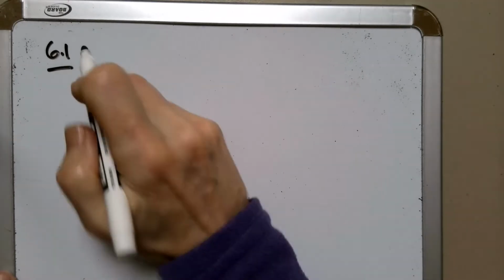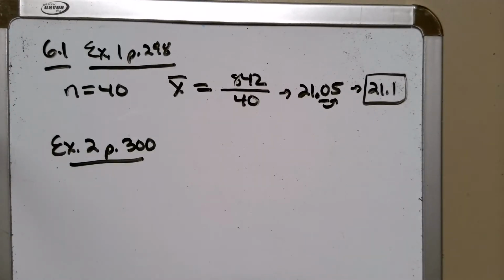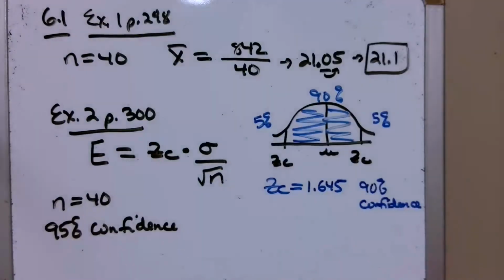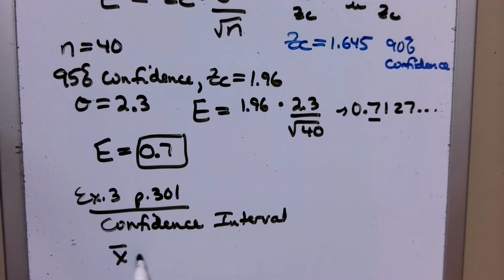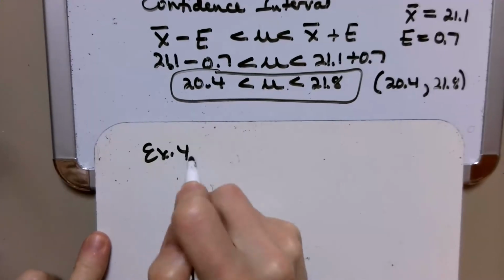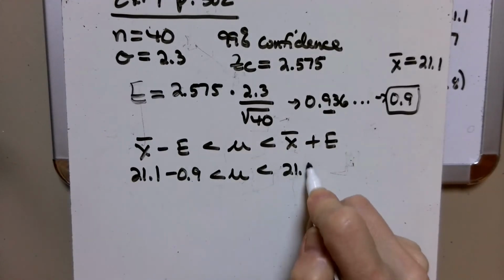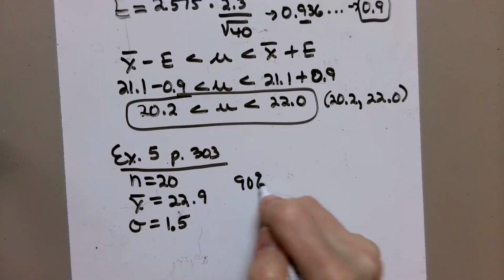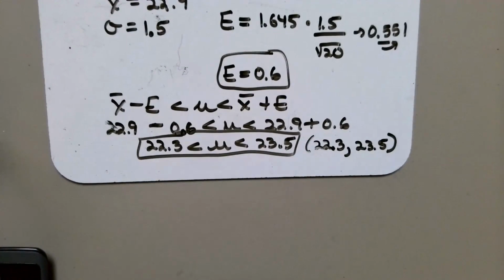MAT 107 Section 6.1 Video 1